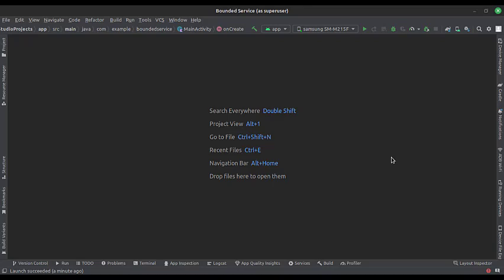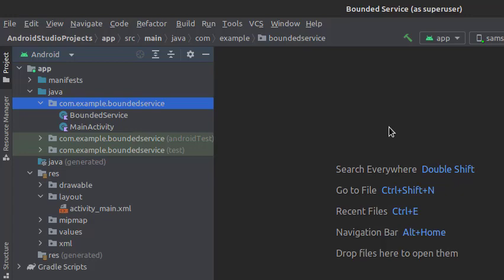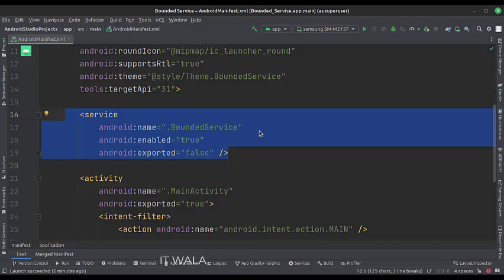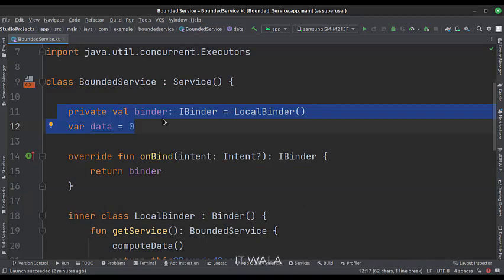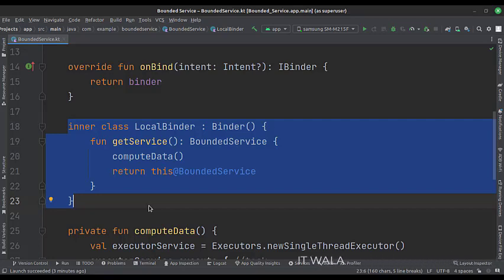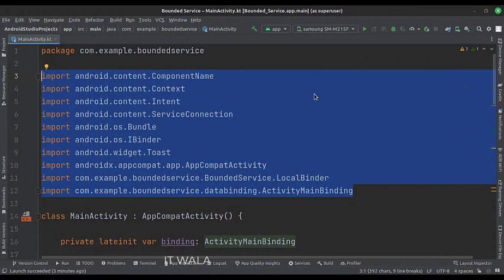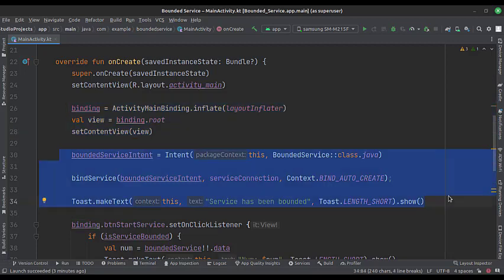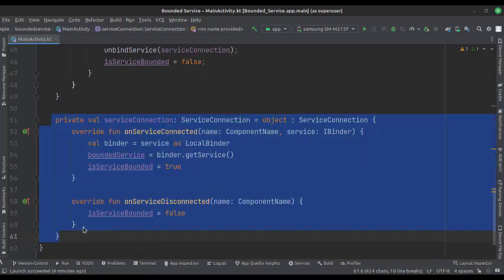😍 ANDROID - 😍 BOUNDED SERVICE IN KOTLIN ANDROID ~ BACKGROUND THREAD ~ POST UPDATES ON UI